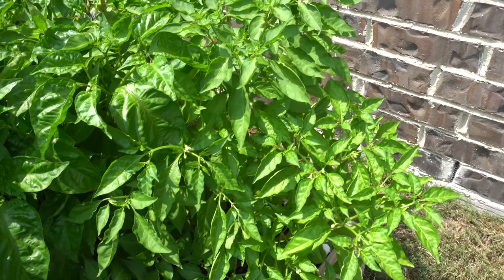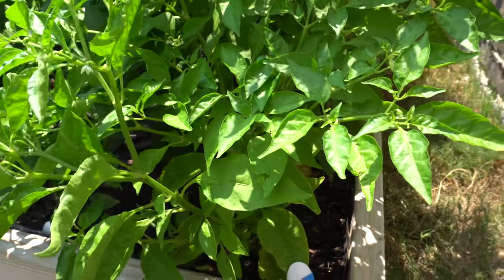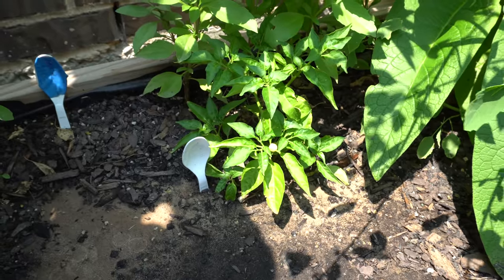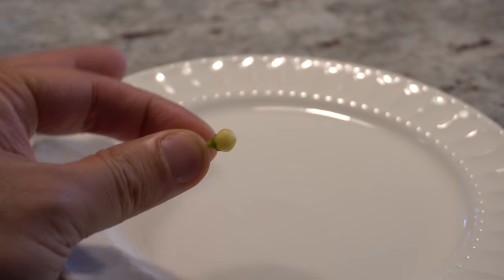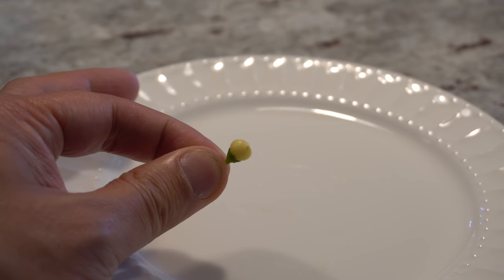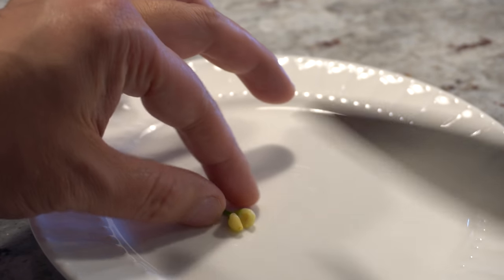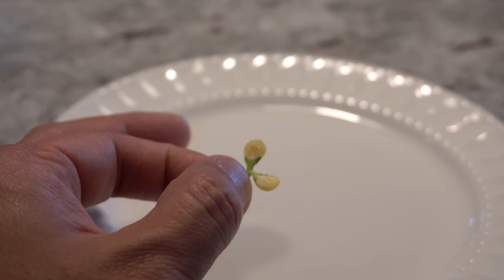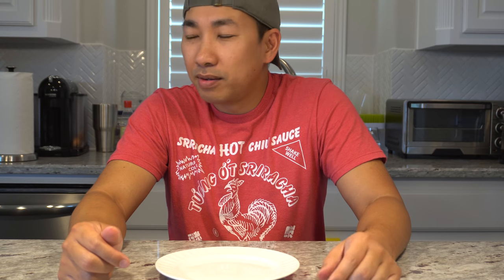What's That Pepper Ep67 - Mini White Habanero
These tiny little gems can pack a huge punch.  This is a great variety to grow for eating as well as ornaments.